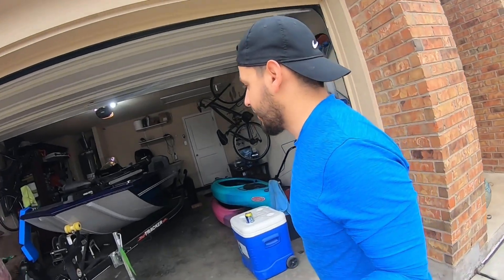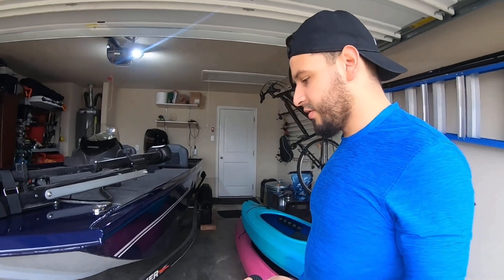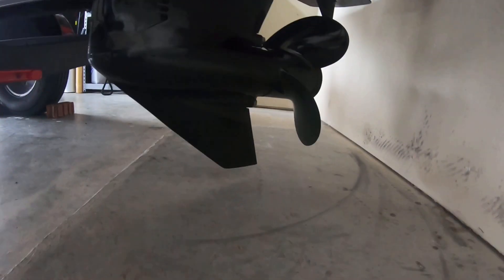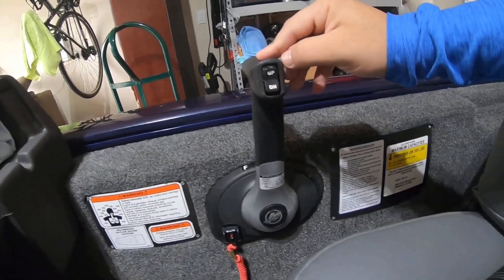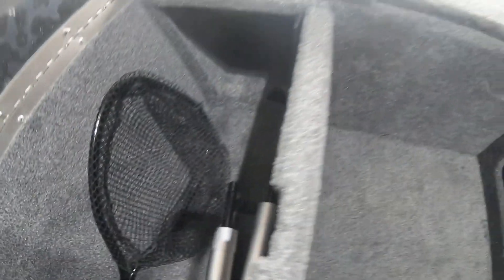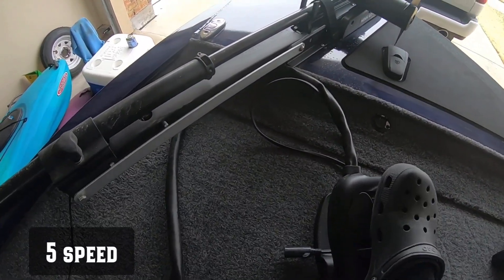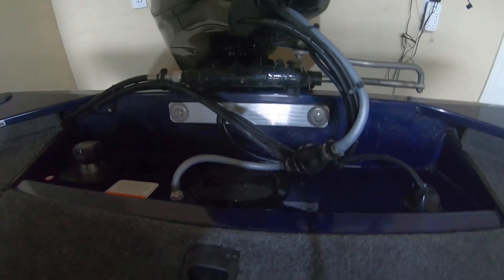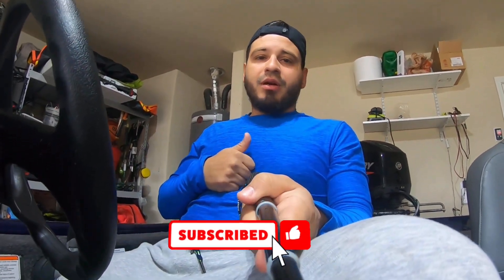2021 Tracker Pro 170 50HP (WE BOUGHT A NEW BASS BOAT!!!!!)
A quick walk around of our new 2021 Tracker Pro 170 bass boat.

Tiktok and IG is fishonn_tv

(Intro)
✦✦✦✦✦ NEFFEX ✦✦✦✦✦